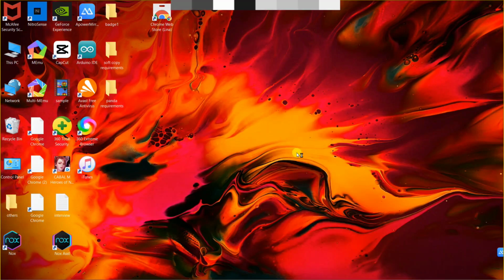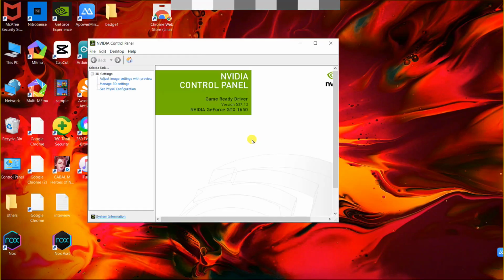How To Fix League of Legends Error: Sorry We Detected a Problem With Your Installation | Easy Guide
Learn how to fix the League of Legends error “Sorry, we detected a problem with your installation” quickly and easily with this step-by-step full tutorial. Discover how to repair corrupted game files, reinstall the Riot Client properly, and resolve update or patch issues that trigger this installation error. This detailed guide walks you through verifying game integrity, clearing cache folders, and resetting key Riot settings to get League of Legends running smoothly again.

Enhance your gaming experience by mastering League of Legends troubleshooting and repair techniques. Whether you’re stuck on the launcher or unable to open the game after an update, this tutorial provides clear, reliable, and easy-to-follow methods to fix installation problems and enjoy uninterrupted gameplay.